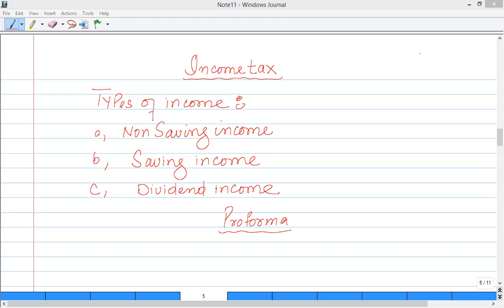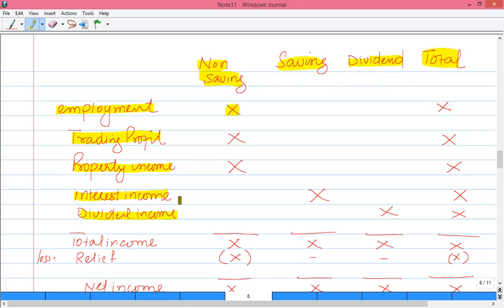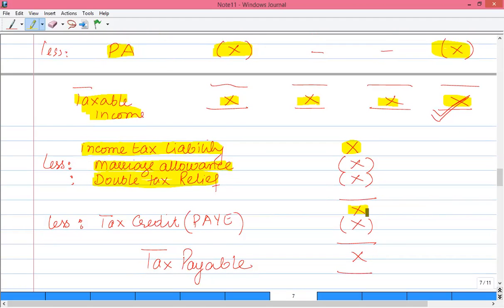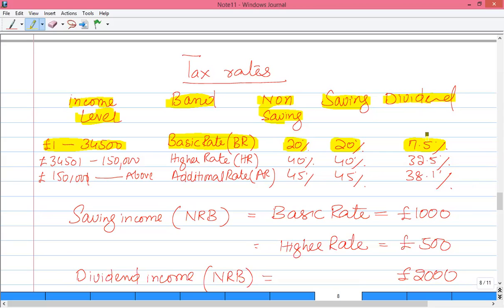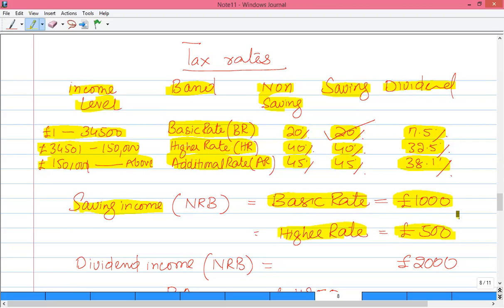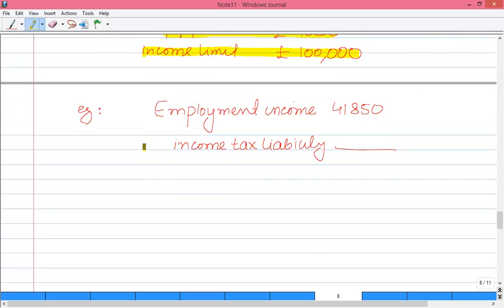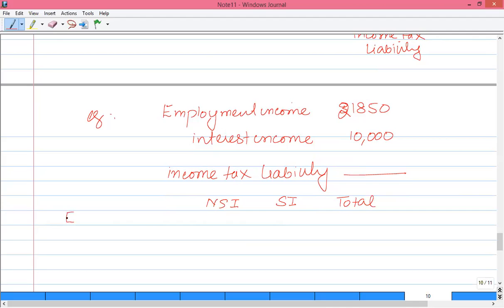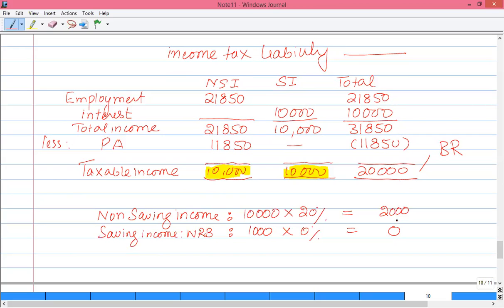Intro of Income tax computation English